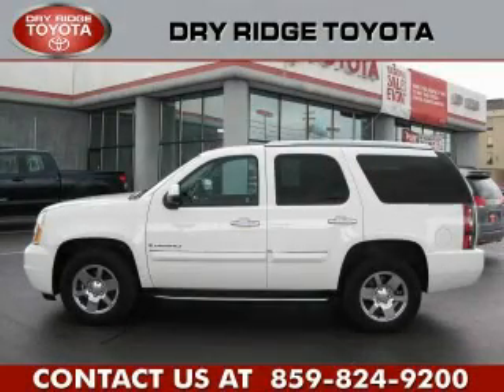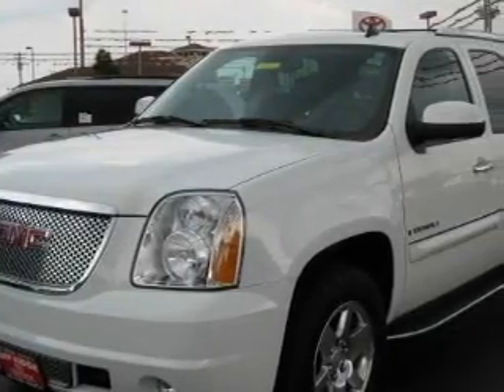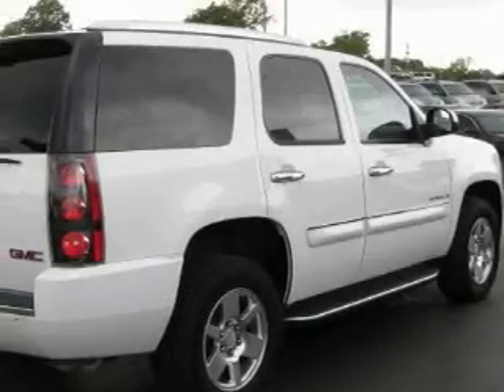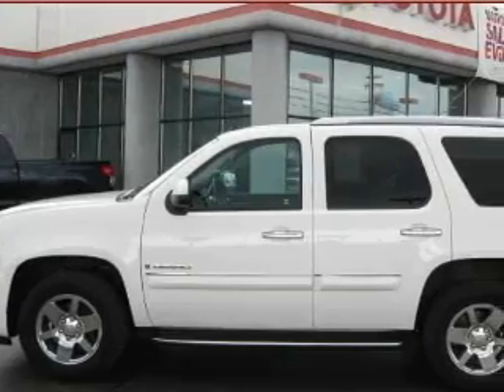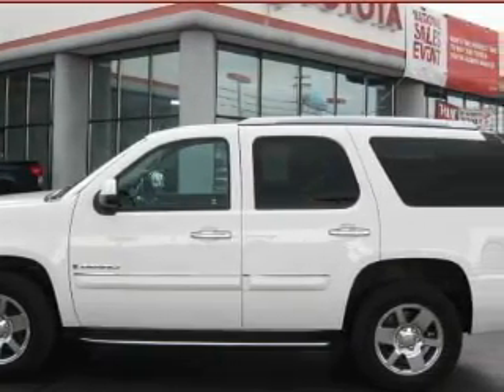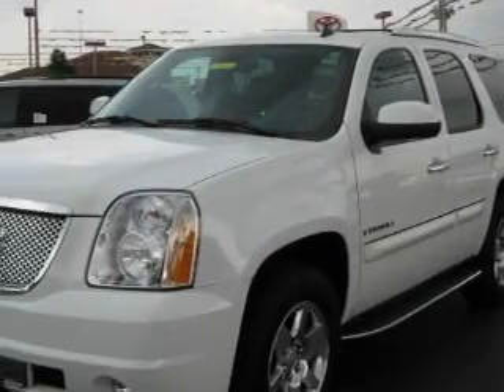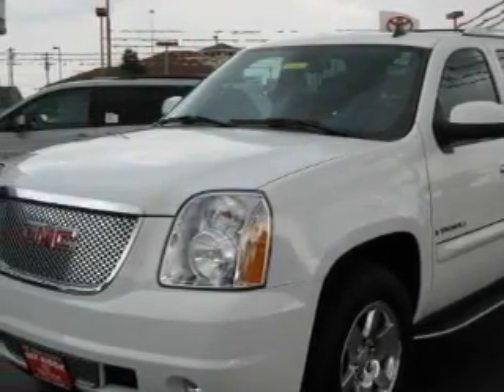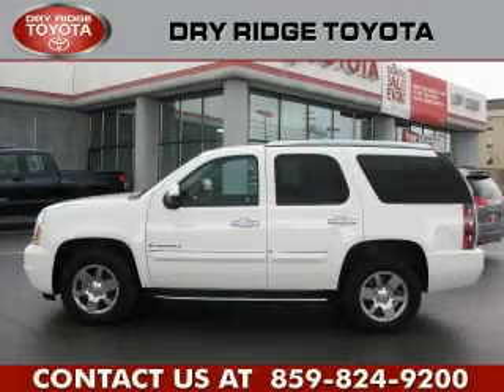Pre-Owned 2008 GMC Yukon Denali Dry Ridge KY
Year: 2008
 Make: GMC
 Model: Yukon Denali
 Engine: 6.2L 8-Cylinder
 Trans.: automatic
 Exterior: Summit White
 Miles: 29,514
 Interior: Gray Leather

 2008 GMC Yukon Denali Dry Ridge KY